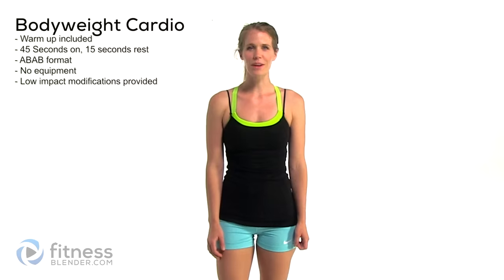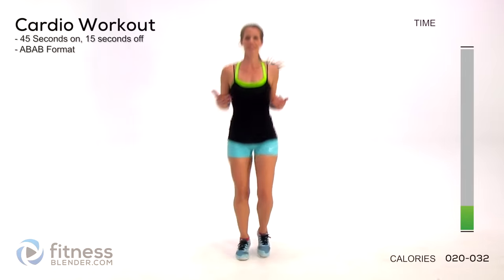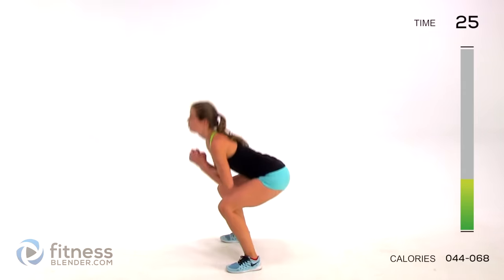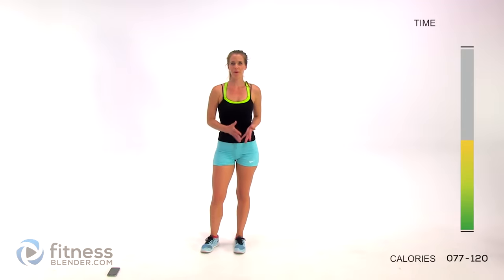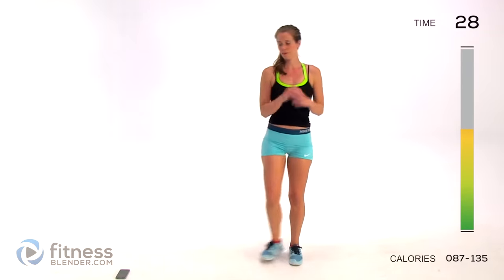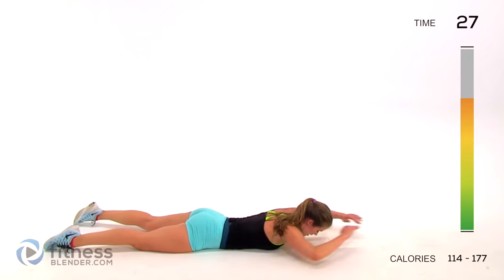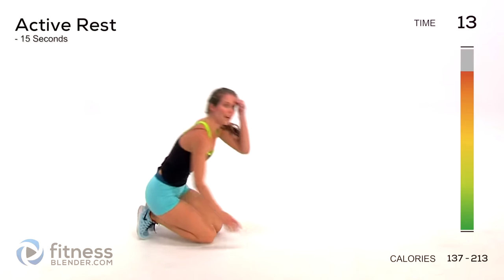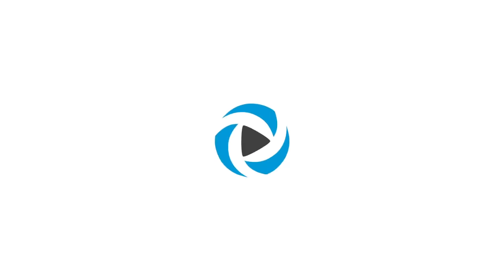At Home Cardio Workout to Burn Fat and Tone (High & Low Impact Modifications)